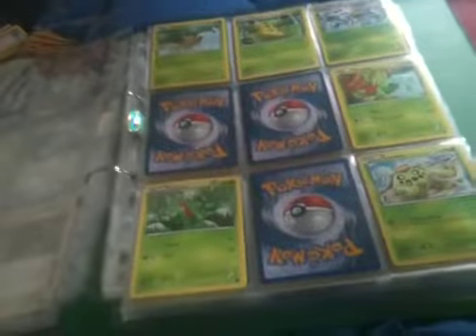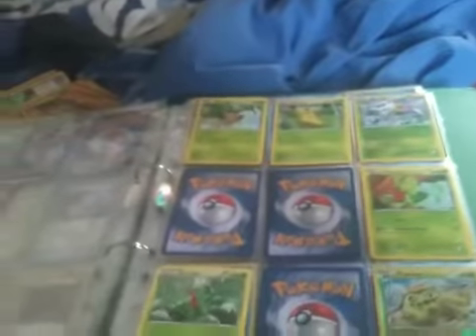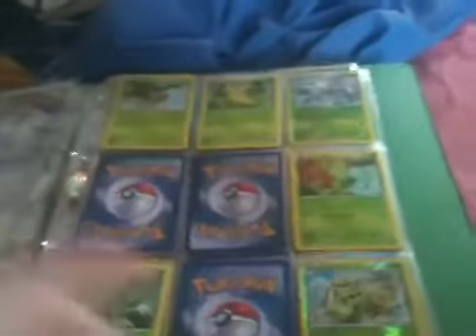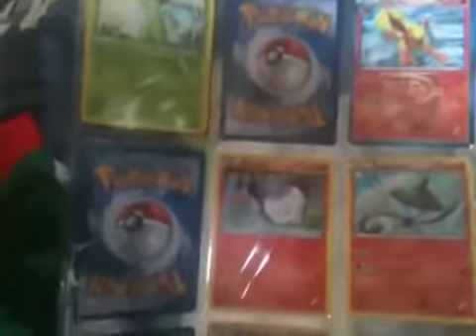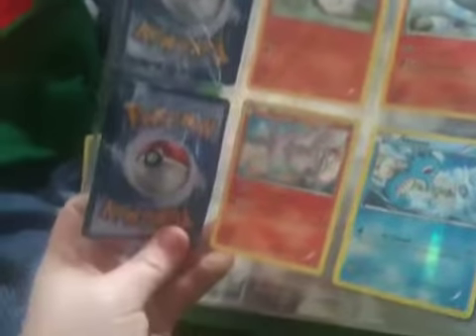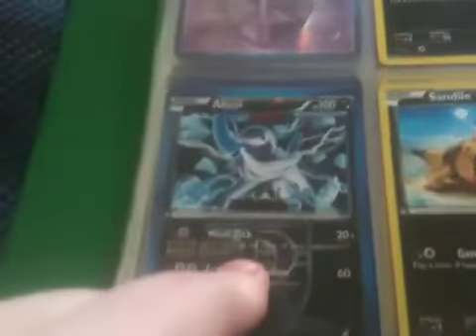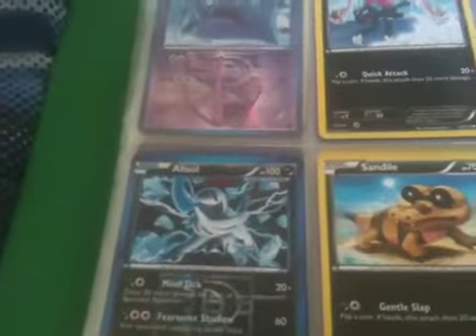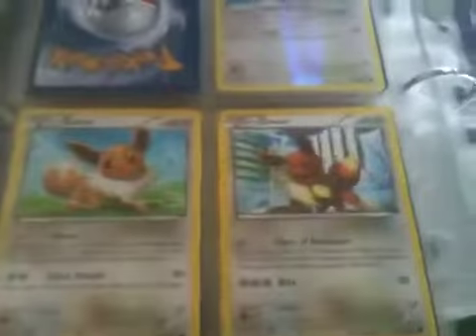My plasma freeze set update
Just a wee update :)